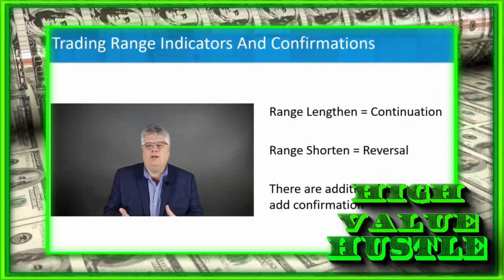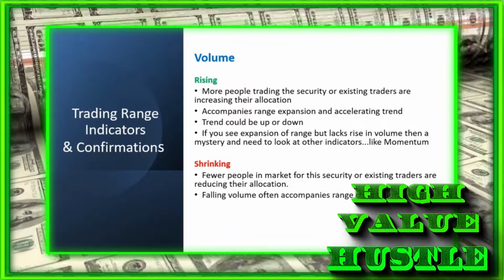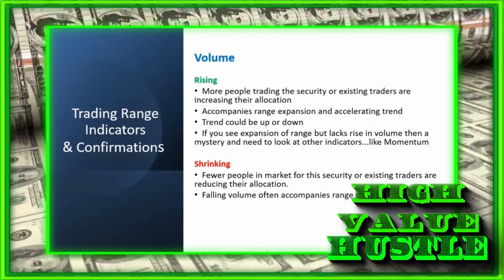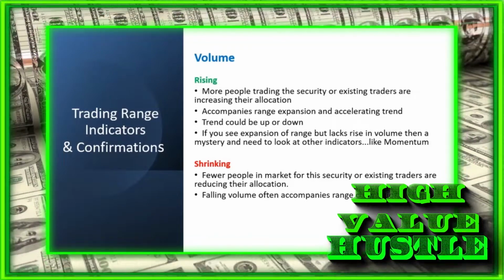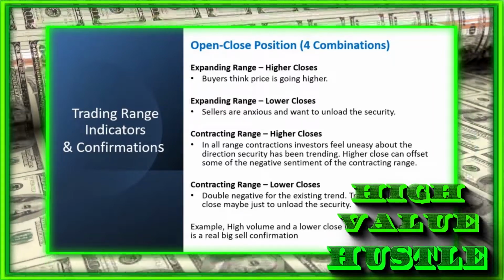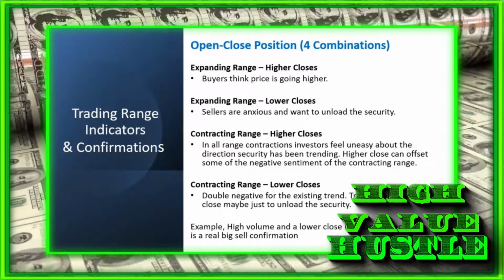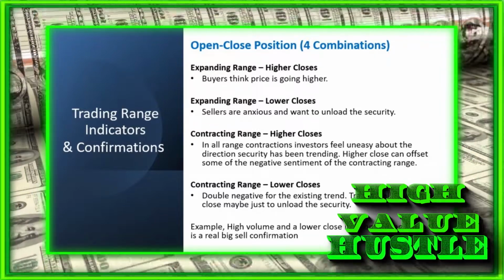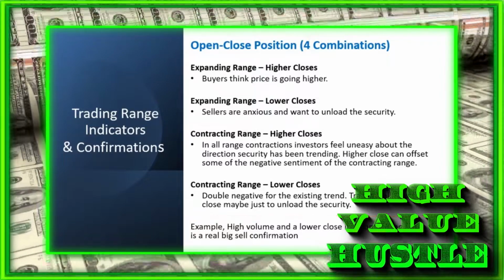How To Trade The Trading Range Indicators And Confirmations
This RSI Price Action Strategy Has A 88.89% Winning Rate.

The rules of the system are straightforward, we only need to connect the most recent RSI peaks or valleys with a trendline.

And a breakout of the Trendline, will warn us that the market has lost its steam and traders can find trading opportunities with good risk to reward ratios.

Because RSI measures the surge in closing prices, when RSI changes direction and either breaks above or below a trend line, a significant move in price can result.